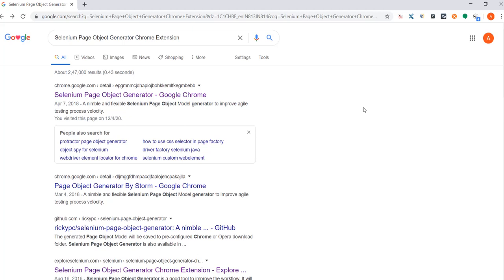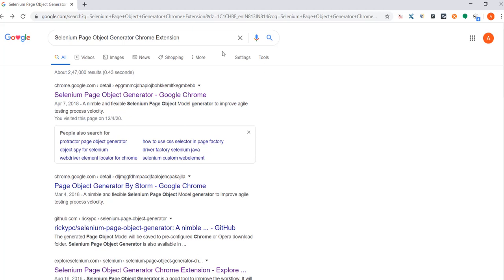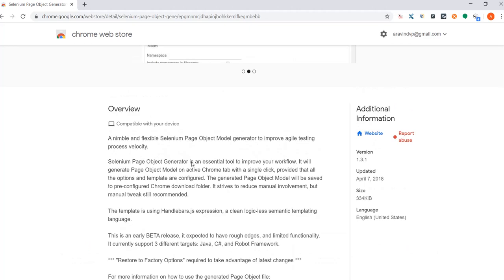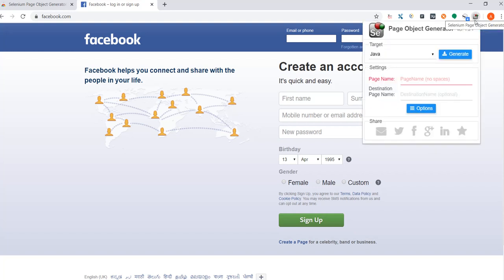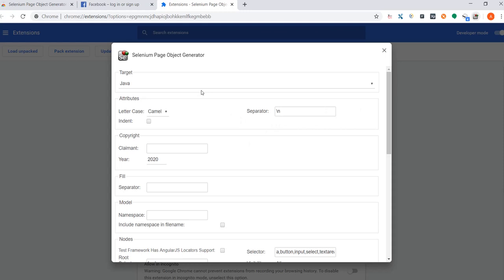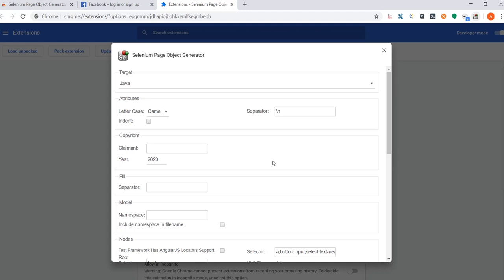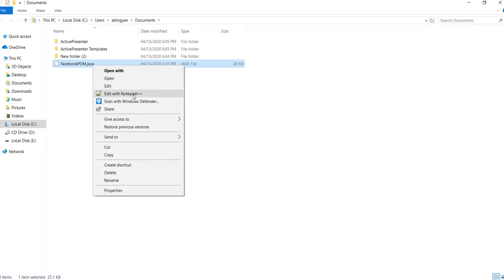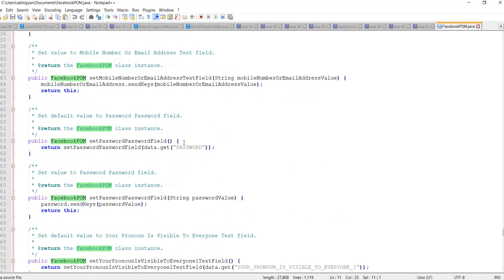Selenium Page Object Generator Chrome Extension Automatically generate selenium page objects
This chrome extension helps in creating the page object class for Selenium WebDriver with locators for all available elements and methods to access them. It uses a template to generate the class which can be customized from the settings page of the extension.